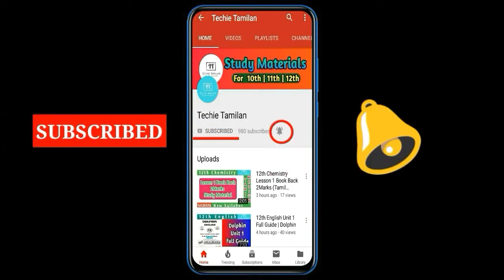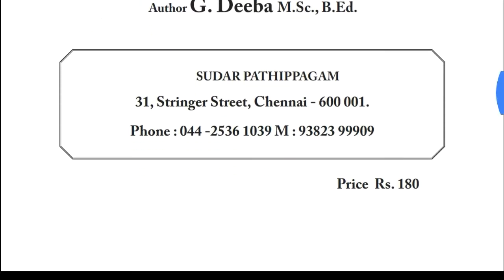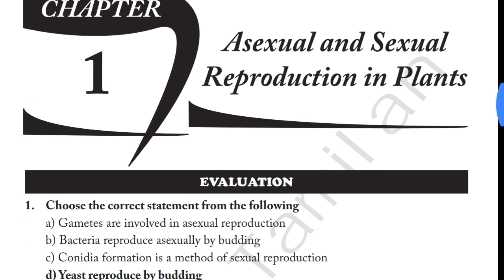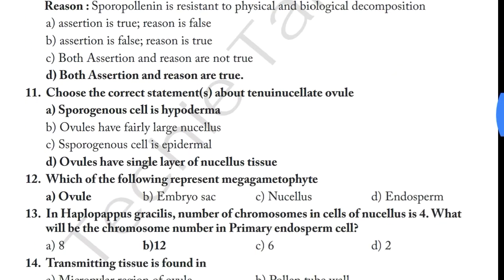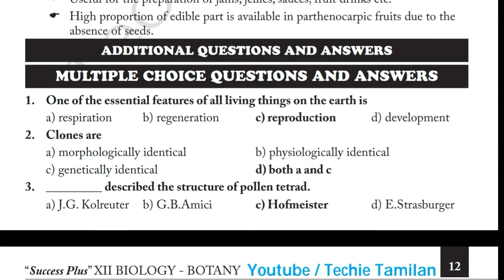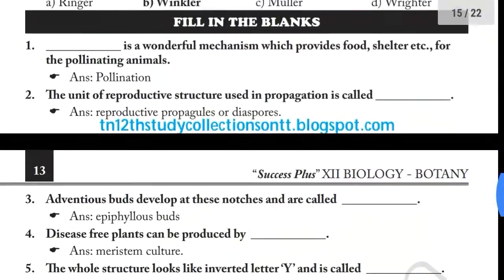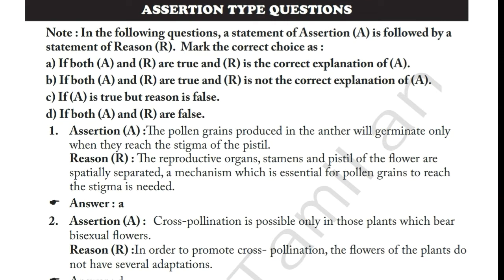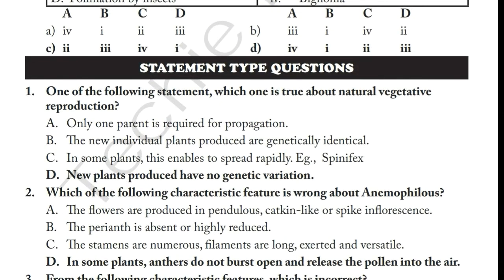12th Bio-Botany Chapter 1 Full Guide (English Medium) | Success Plus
🔐Password : cingi